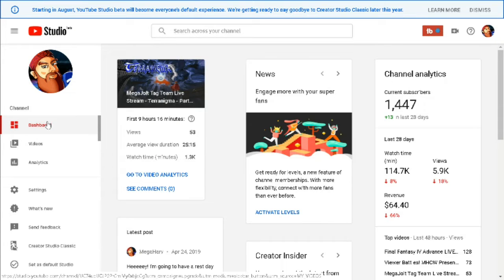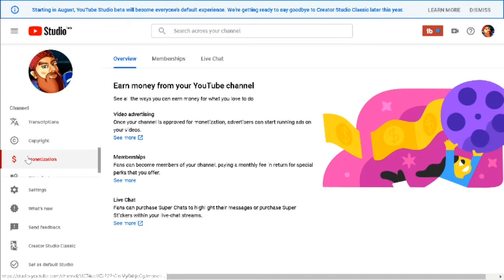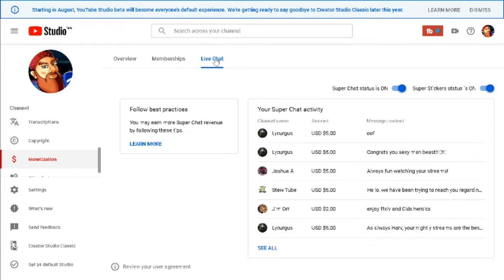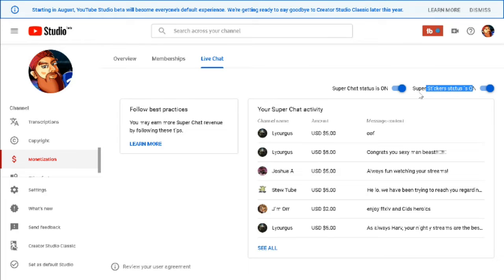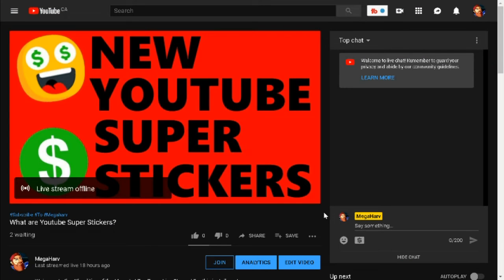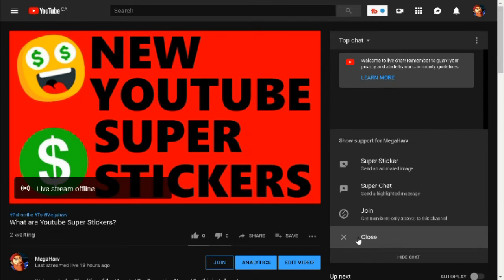What are Youtube Super Stickers?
Today let's talk about a brand new feature that dropped on Youtube very recently, called Super Stickers!

Super Stickers are another monetization option for content creators, and in this video we go over the steps to see if you have access to this pilot feature, and how your fans can use Super Stickers to make your live streams more lively!

Further written information about Super Stickers can be found in the following Google Support pages!

Have any questions be sure to drop a comment!

Here's other stuff I do!

And here are my series from before I started streaming!